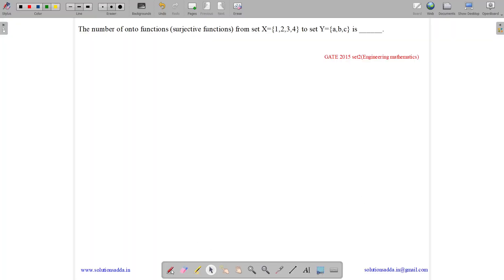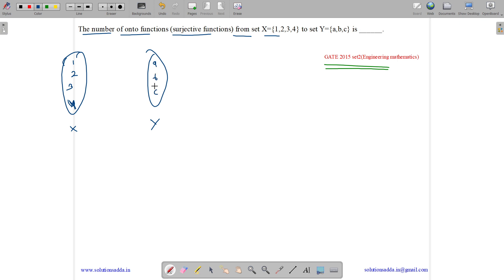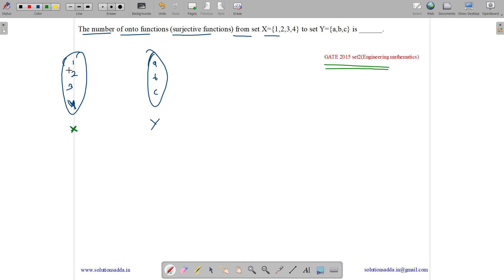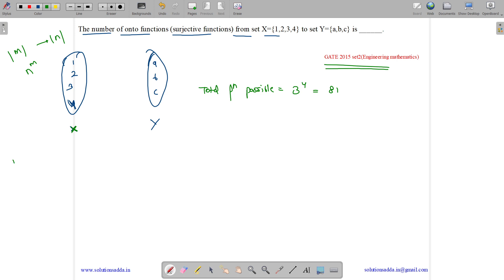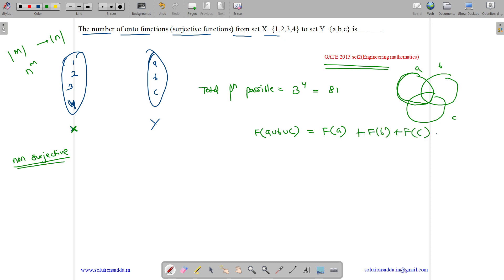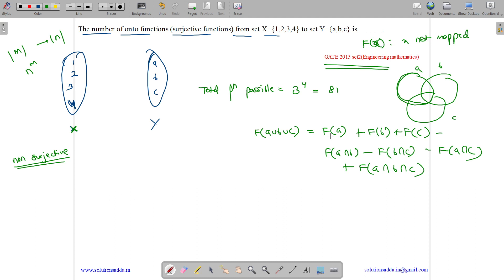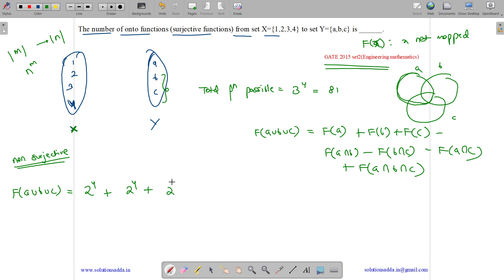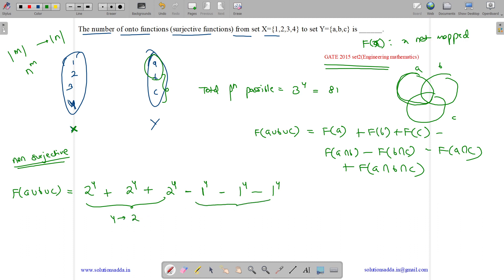GATE 2015 SET-2 | EM | SURJECTIVE FUNCTION | SOLUTIONS ADDA | GATE TEST SERIES | EXPLAINED BY VIVEK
GATE 2015 SET-2 Q44: The number of onto function (surjective function) from set X = {1, 2, 3, 4} to set Y = {a, b, c} is ______.